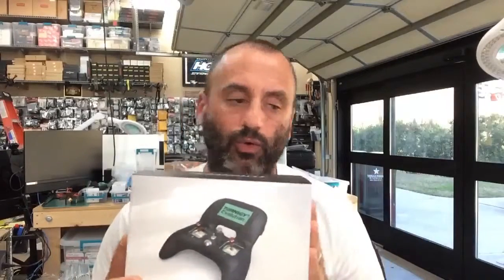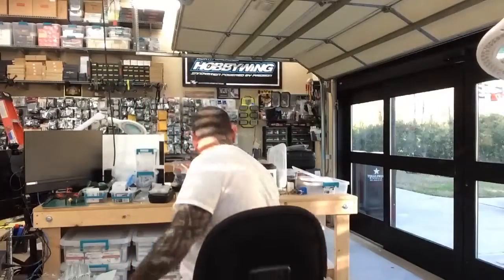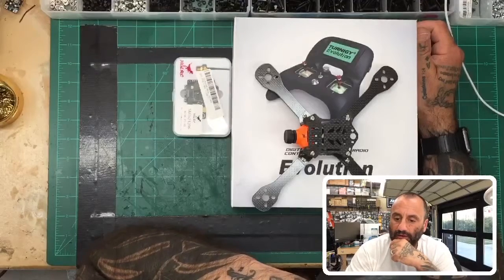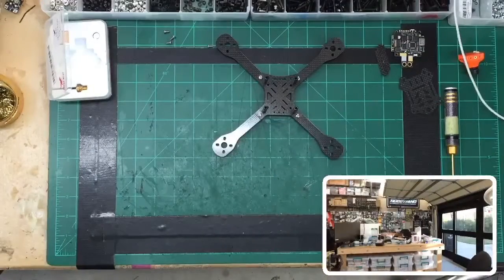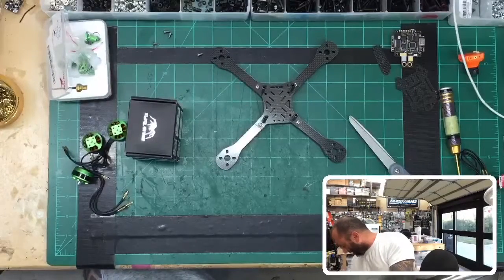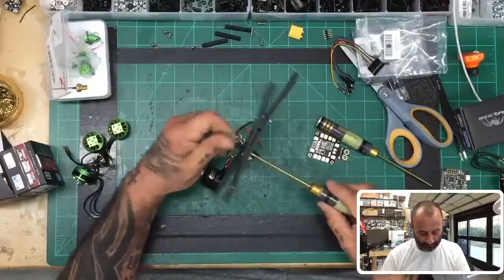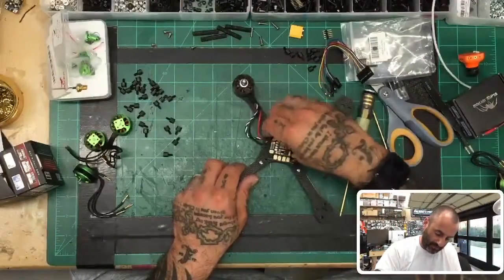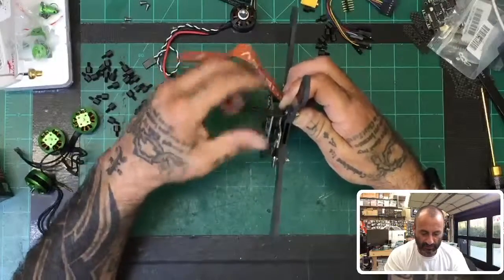Cyclone FPV DIY 100v1 Drone Kit Live Build Video 1 of 3 Cyclone FPV.com